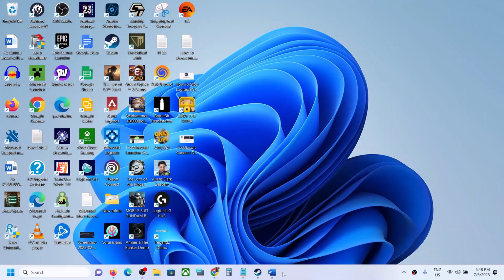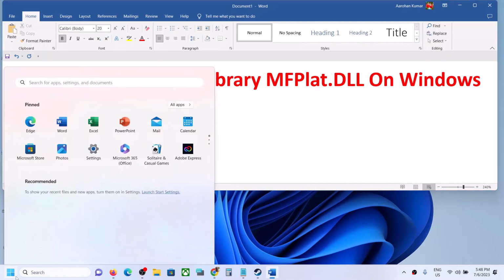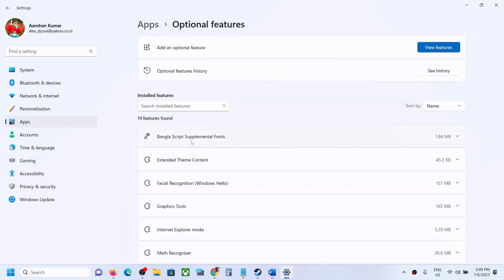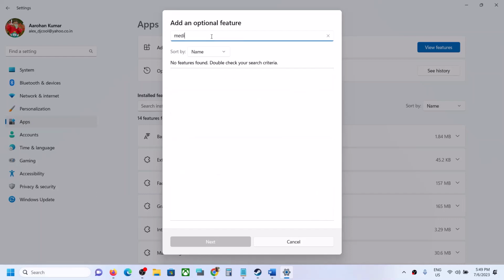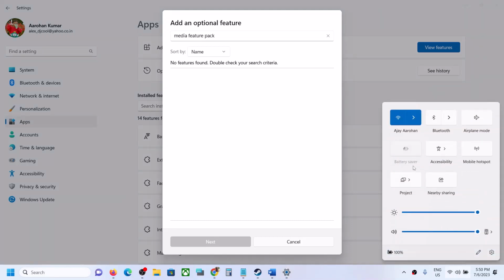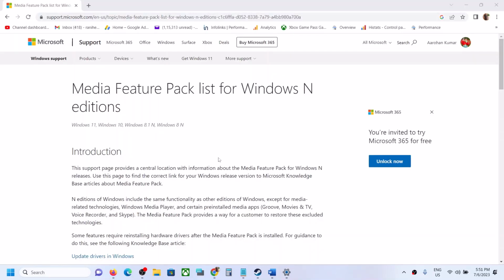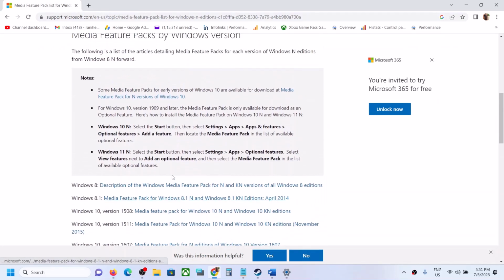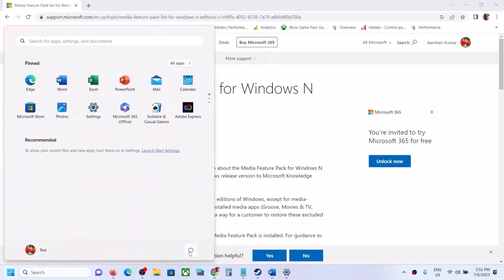Fix Error Failed to load library MFPlat.DLL On Windows 10/11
Fix Error The Code Execution Cannot Be Proceed Because MFPlat.DLL Was Not Found